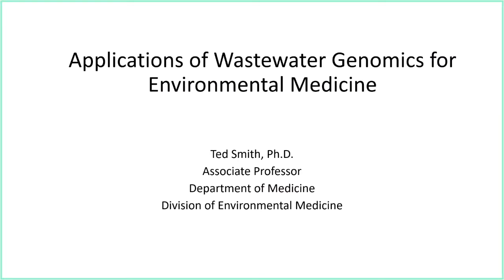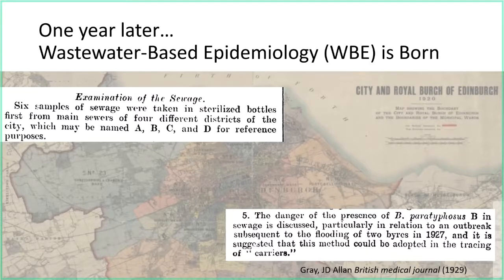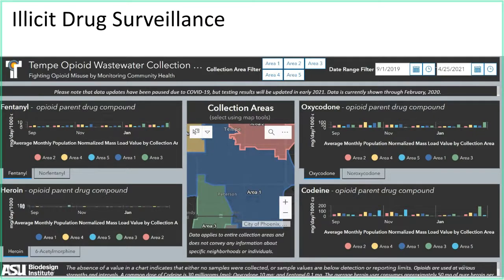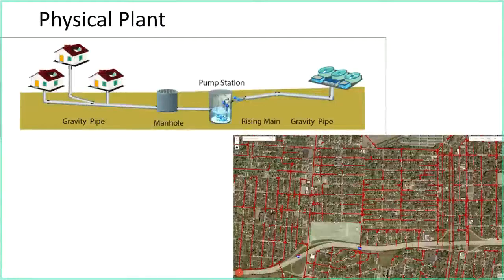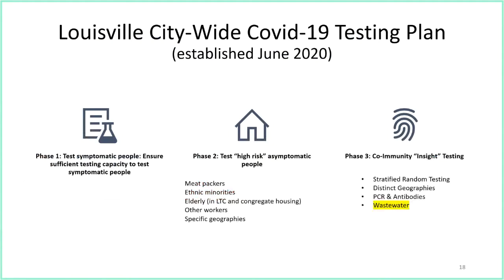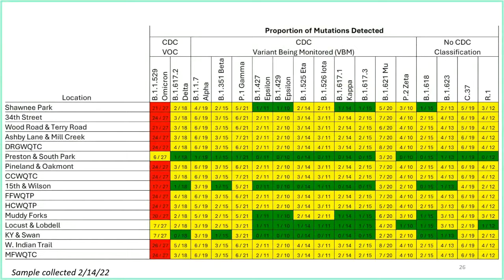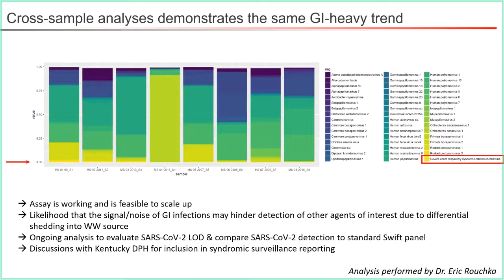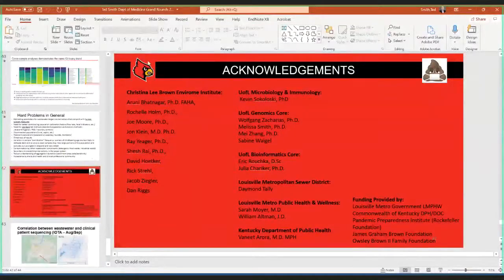UofL Dept. of Medicine Grand Rounds: Dr. Theodore "Ted" Smith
Theodore R. "Ted" Smith, Ph.D., Associate Professor of Medicine, Pharmacology and Toxicology, and Business; Director, Center for Healthy Air, Water and Soil; and Leader, Research Translation Core, Superfund Research Center at the University of Louisville School of Medicine, presented "Applications of Wastewater Genomics for Environmental Medicine" at University of Louisville Department of Medicine Grand Rounds on February 24, 2022.

Dr. Smith's talk focused on describing the methodological approaches used to measure pathogen genomics from municipal wastewater, identifying key challenges in the use of these kinds of biospecimens when compared with those drawn in a clinical setting, and discussing the ways wastewater genomic surveillance has augmented clinical genomic surveillance during the COVID-19 pandemic.

Presented by the UofL Division of Environmental Medicine.